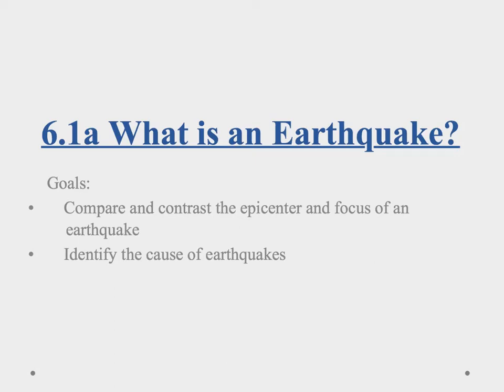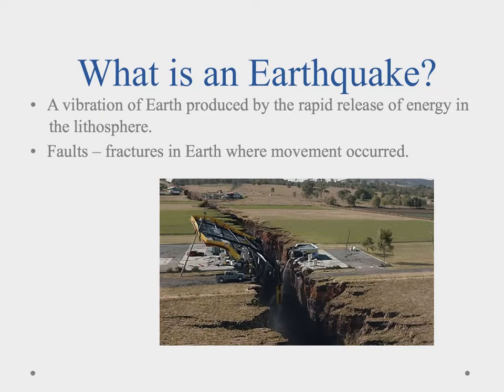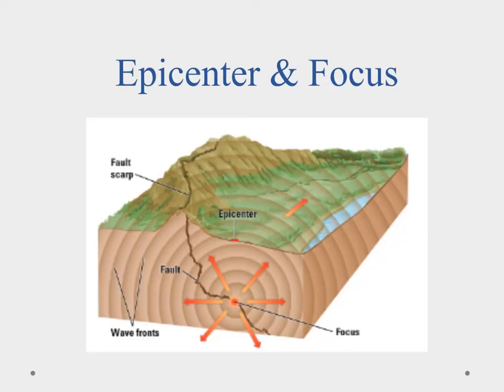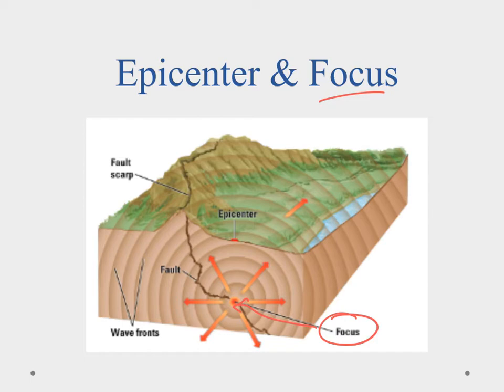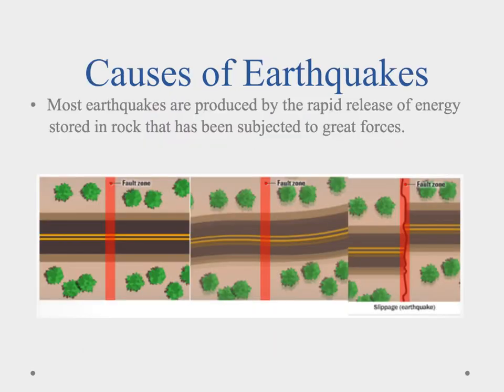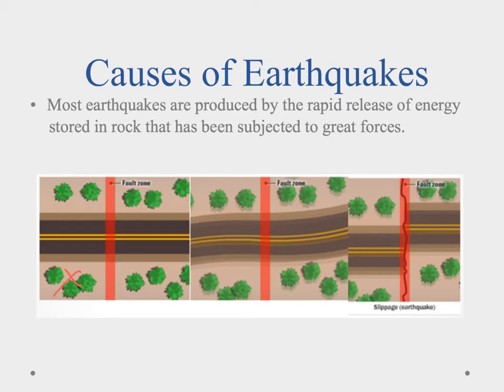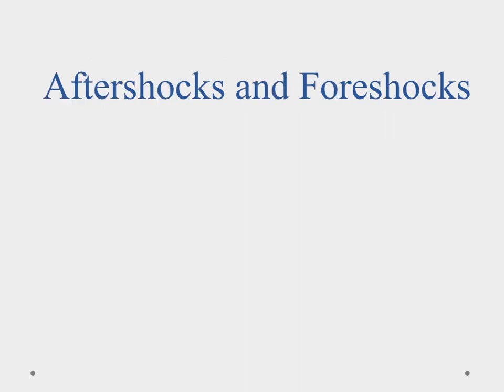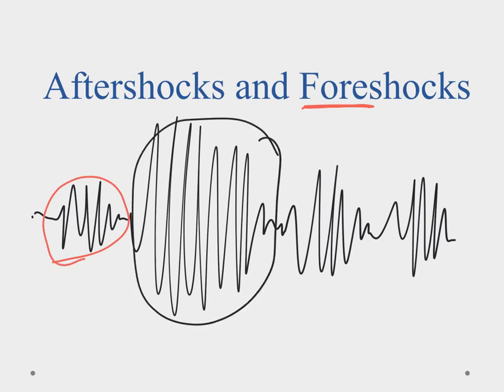6.1a What is an Earthquake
In this video we talk about the causes of earthquakes and go over some of the terminology.